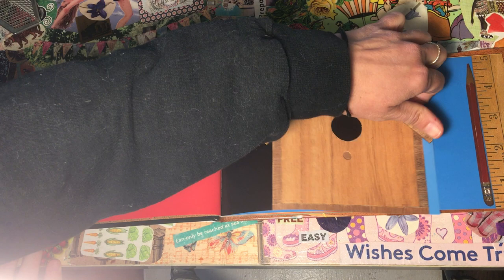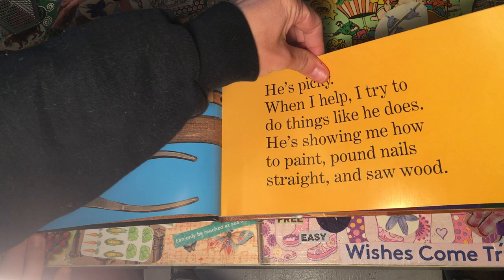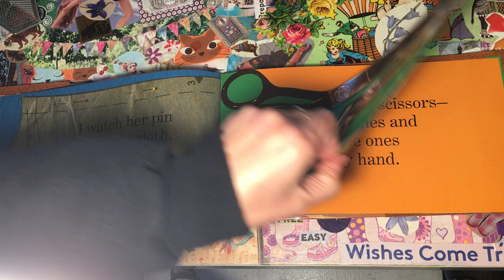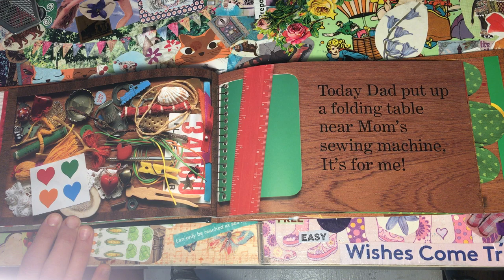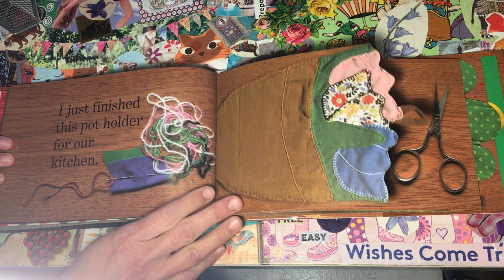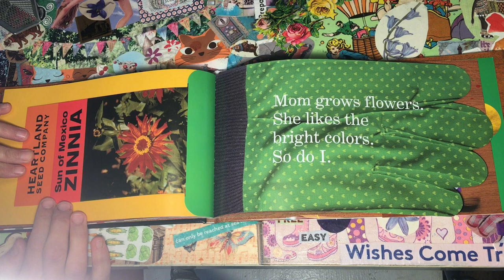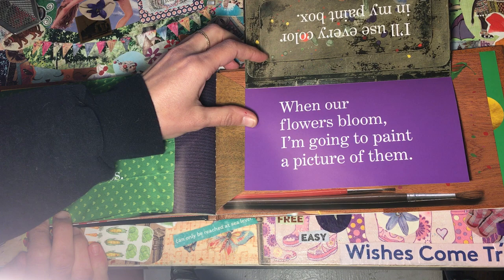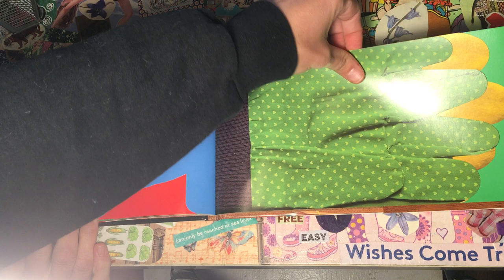Hands by Lois Ehlert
A read aloud of Lois Ehlert's picture book, Hands.